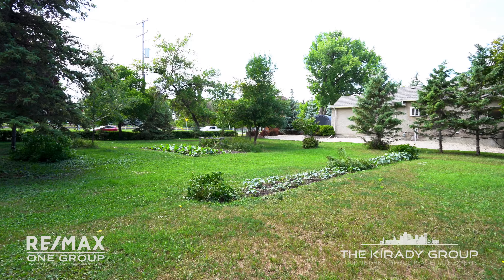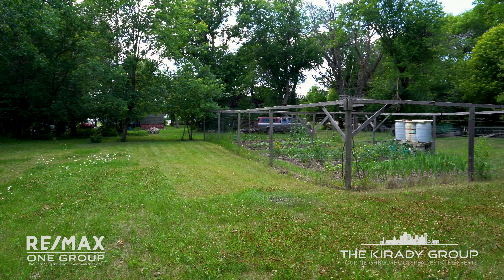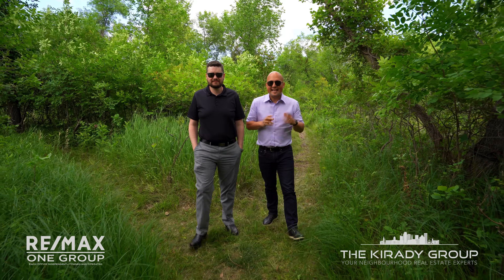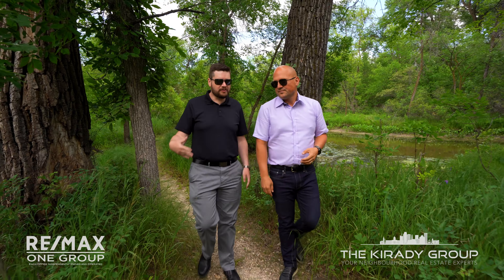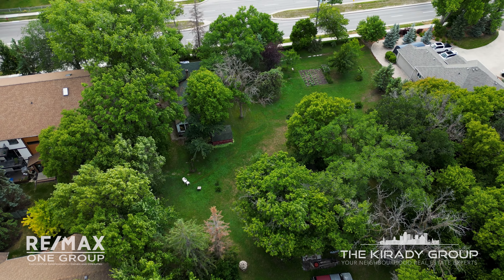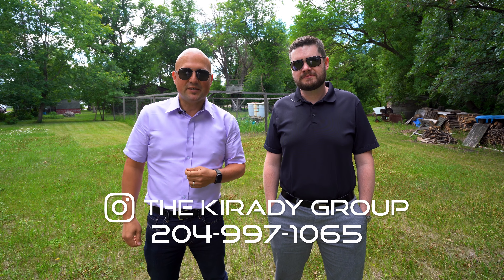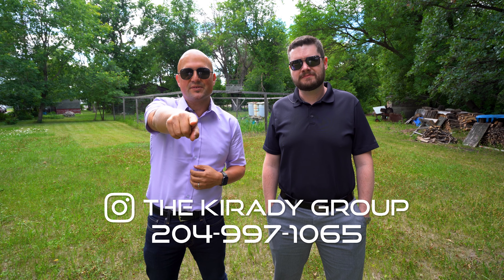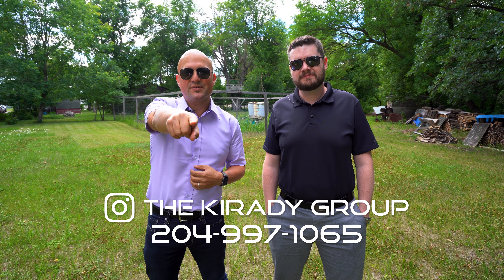661 St Anne's Road - The Kirady Group - RE/MAX One Group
Where can you find an acre of developable land in the heart of St Vital? One of the last one acre parcels with waterfront remaining. Scenic walking path through lightly wooded area with a peninsula that would make an idyllic park/garden setting. With 175' frontage on St Anne's Rd and a total of 1.27 Acres of land backing onto the Seine River. Close to schools, transportation, shopping and many other developments - don't miss out on the opportunity to create your legacy here! The home is currently owner occupied and can be financed as a purchase or rental until you're ready to develop a dream. Visits inside the home are scheduled and there will be an open house with the listing agent present only. The value here is in the land and you'll need to take a walk to appreciate the real beauty of its surroundings.